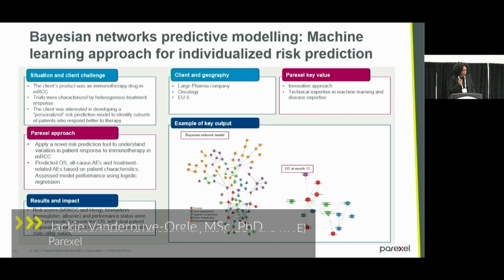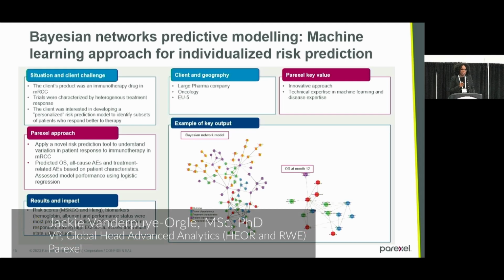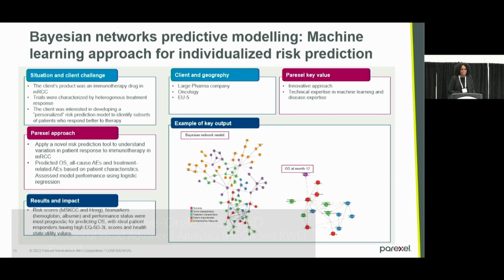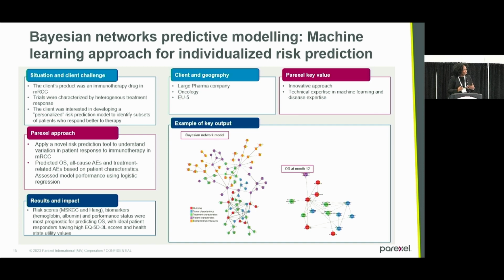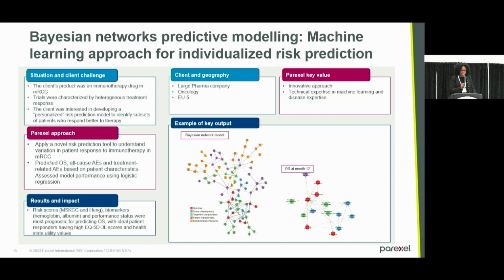Bayesian networks predictive modelling: Machine learning approach for individualized risk prediction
A case study demonstrating a personalized risk prediction model to identify subsets of patients who would respond better to an immunotherapy drug. Hear more in this two-minute video, delivered as part of the HEOR Theater presentation at ISPOR’s US event in May ’23.